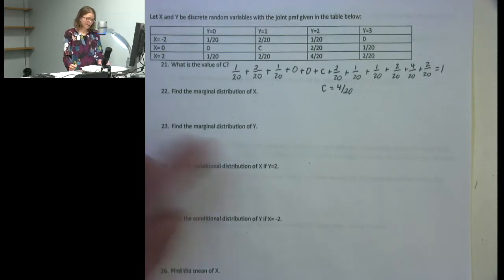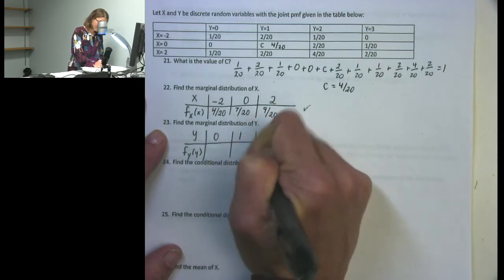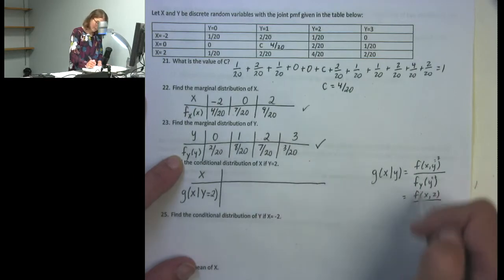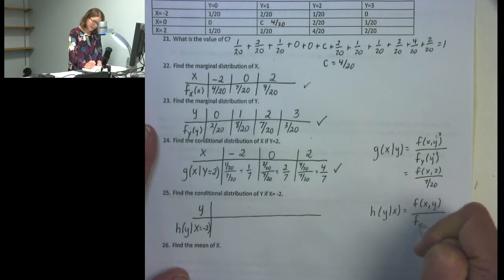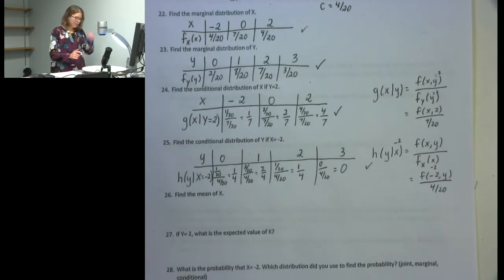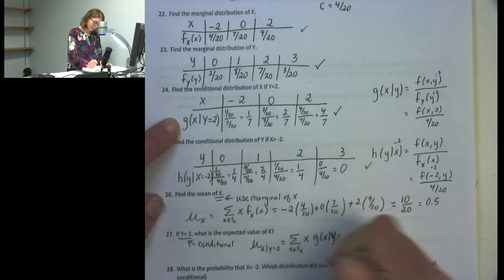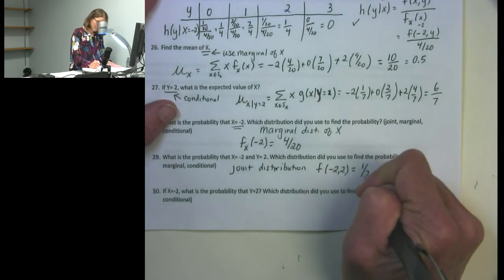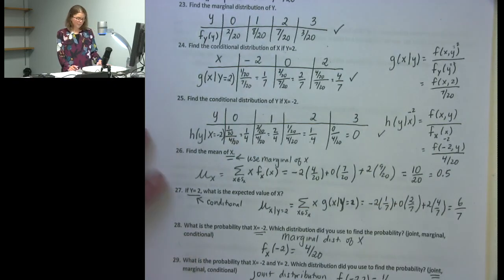STAT 151 Midterm Review Solutions Part 6